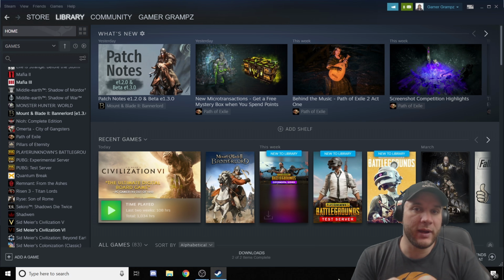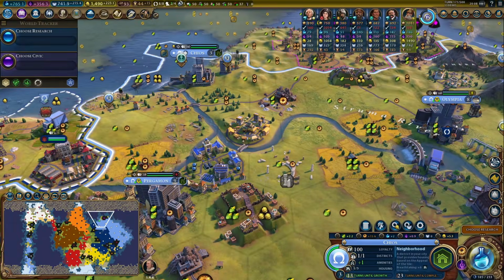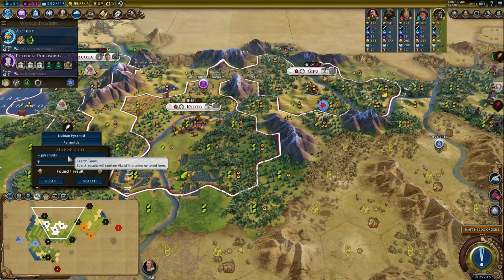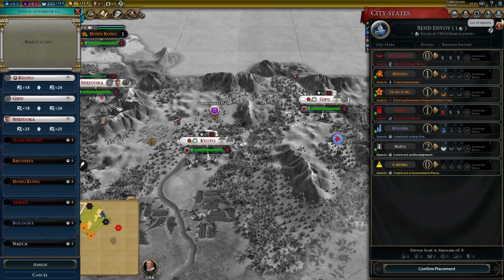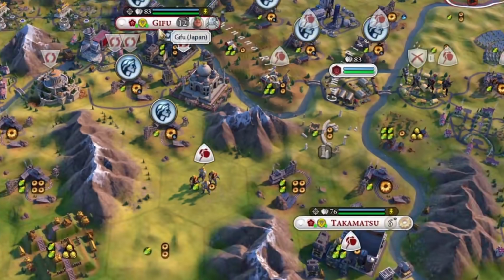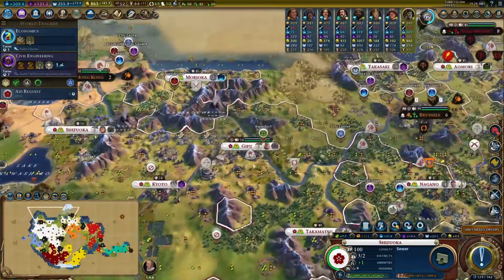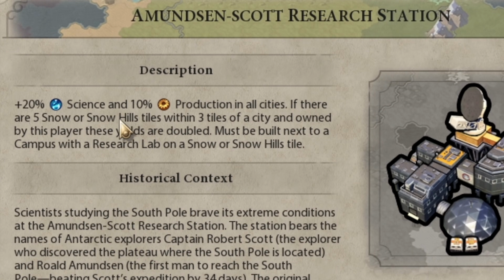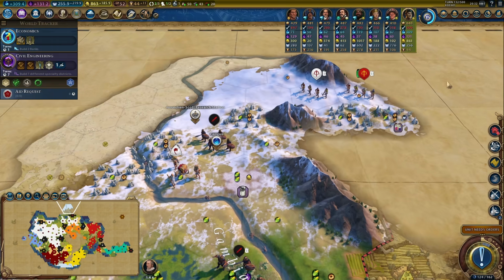Bet You DIDN'T know about these! (Civ 6 Tips and Tricks 2020)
This video has five Civ 6 Tips and Tricks 2020 that you can add into your arsenal today and help get you ready for Civ 6 Tips for Higher Difficulty! These Civilization 6 Tips for Beginners aren't necessarily rocket science, yet can be very powerful... especially when you use them all in your games.

If you're looking for Civ 6 Tips 2020, then you've come to the right video. Quit reading and just click the video to get started with these Civ 6 Tips!

0:00 Intro
0:40 Free Gold from Policy Card
2:42 Advanced Map Search Features
3:22 Easy Early Era Score
5:12 Moon Landing Trick
7:31 Amundsen Scott Planning
10:01 Conclusion

Here's all the info about the Gaming Rig I play with, as well as the various products I've purchased in order to get my content quality where it is today.

This is because the majority of my viewers reside there. If you live in Canada, The United Kingdom, or the EU and are thinking of making a tech purchase and want to support the channel by using an affiliate link just leave me a comment and I'm happy to provide you with a link to your country's Amazon site for the stuff below, or anything else you're considering purchasing as well!

And before anybody asks, YES I do have two seperate video cards in my machine. I had to upgrade to the 2080ti to play, stream, or record in 4k but unfortunately the video card isn't as good as the 5700 XT was for editing 4k content so that's what I still have that one for.

ACER 27”4k 120hz Monitor
GIGABYTE GeForce RTX 2080 Ti Turbo 11G
GIGABYTE Radeon Rx 5700 XT 8G
AMD Ryzen 7 Processor
ASUS ROG Strix X570-E Motherboard
Corsair Cooling System
Corsair T2 Roadwarrior Chair
Corsair Vengence 2x 16gb Ram Sticks
Samsung 500GB SSD
Western Digital 250GB SSD
Seagate Barracuda 3TB Internal Hard Drive
Corsair Carbide DELTA-Spec Computer Case
EVGA 750w Power Supply
Pictek Wired Gaming Mouse
Rii Wired LED Gaming Keyboard
Beats Solo3 Wireless On-Ear Headphones
Logitech 5.1 Surround Speakers w/ Bluetooth
Blue Yeti USB Microphone
Pyle Studio Mic Shield Soundproofing Acoustic Panel
Arrowzoom Accoustic Audio Foam Panels
Happy to announce that I'm now an official partner of Fanatical Games!

Thanks in advance for helping support me!

If you're shy and don't want to leave a comment asking for a link, just paste "?ref=gamergrampz" onto the end of any game's and I'll get the credit for sending you still!